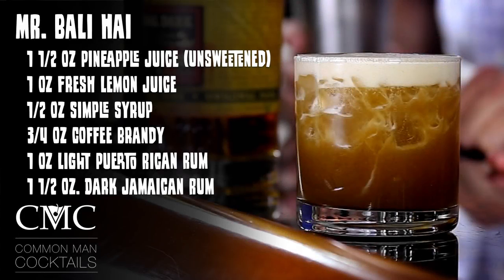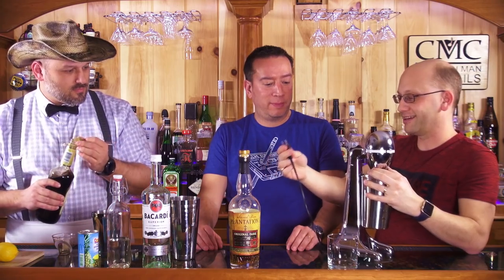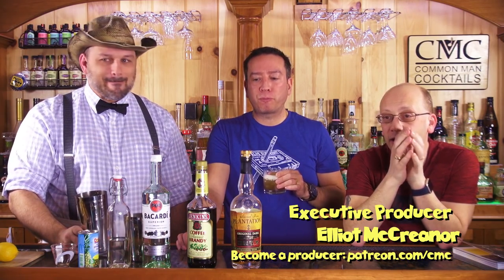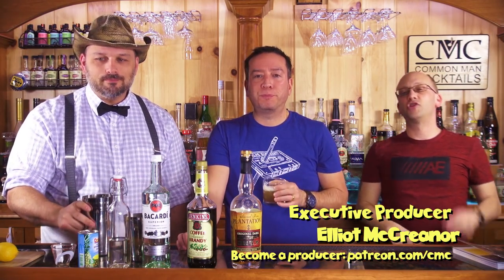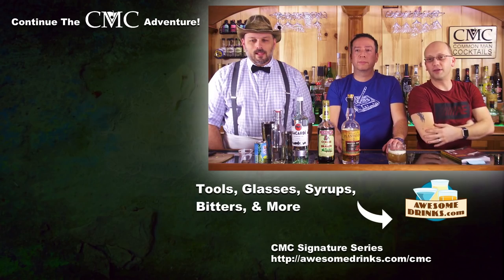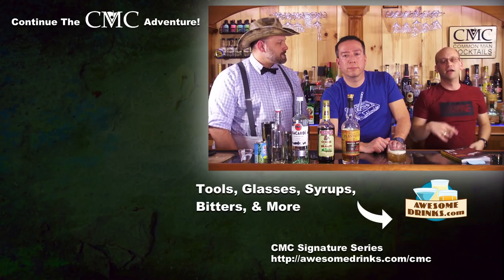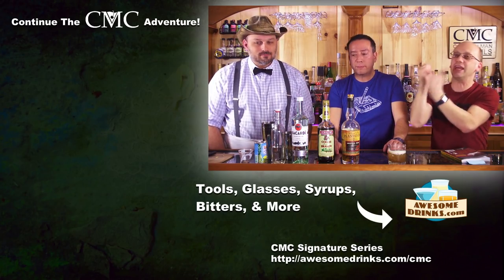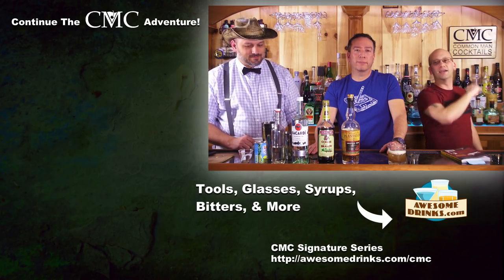🍹🍹 How To Make The Mr. Bali Hai / Tiki Drink Month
Today we show you How To Make The Mr. Bali Hai, a tiki drink that has a good history and great taste.  A recipe originally made in a Mr. Bali Hai tiki mug from the Bali Hai restaurant.

Jeff Berry REMIXED:

Circa 1953. Like almost every tiki drink on the planet, this recipe has gone through mutations over the last 50+ years. This design, by Jeff Berry was taken in the 1970s from a paper tacked to a bulletin board in the break room) is slightly modified to remove artificial sweet & sour mix for fresh fruit.

The Mr. Bali Hai is the design of Bali Hai, research of Jeff Berry and an overall lovely taste. The coffee flavor is great. Coffee flavor, moderately sweet against a dark rum with some pungent funkiness from the Jamaican rum. The perfect combination for tiki, the Mr. Bali Hai is perfect!

Mr. Bali Hai
- 1 1/2 oz Pineapple Juice (unsweetened)
- 1 oz Fresh Lemon Juice
- 1/2 oz Simple Syrup
- 3/4 oz Coffee Brandy
- 1 oz Light Puerto Rican Rum
- 1 1/2 oz. Dark Jamaican Rum

Drink Responsibly.